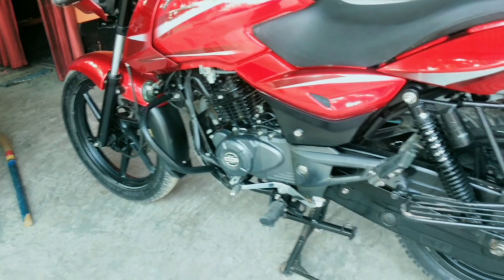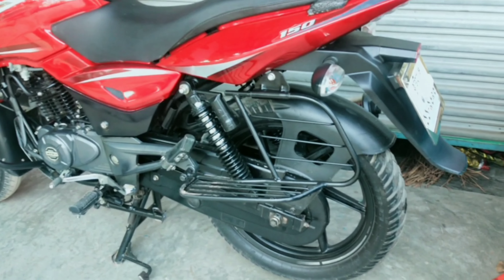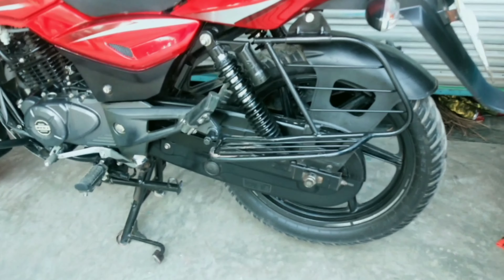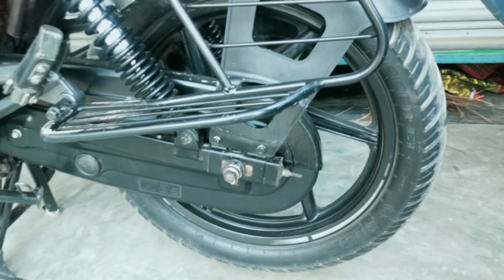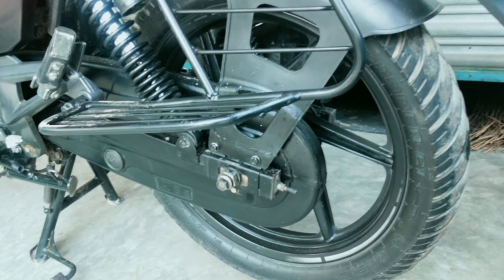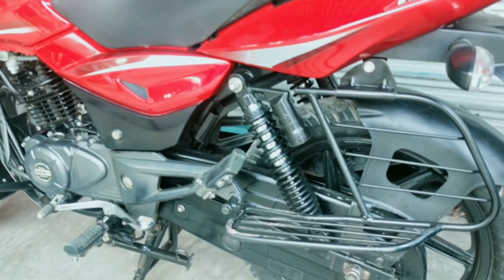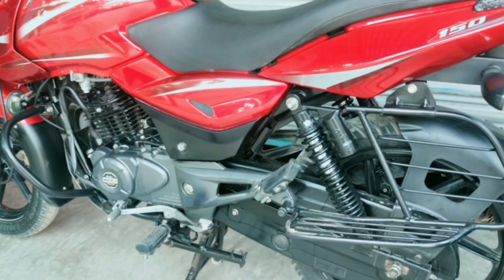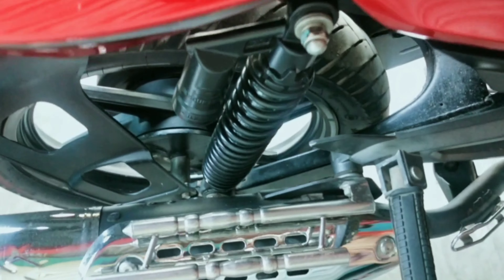New quality pulsar UG 7 bike মোটরসাইকেলটি কিনতে হলে অবশ্যই ভিডিওটি দেখুন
New quality pulsar UG 7 bike
মোটরসাইকেলটি কিনতে হলে অবশ্যই ভিডিওটি দেখুন

মোটরসাইকেলটি বিক্রি হবে আলমডাঙ্গা থেকে মোটরসাইকেলটি কিনতে হলে যোগাযোগ করুন
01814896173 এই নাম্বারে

যেকোনো মোটরসাইকেল কিনতে হলে এই নাম্বারে যোগাযোগ